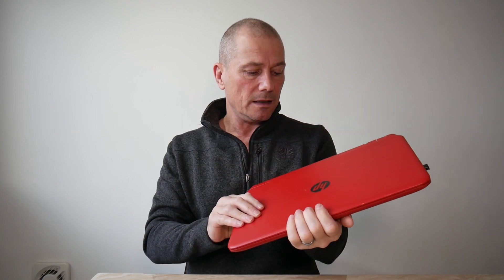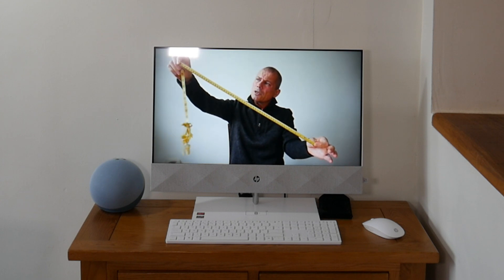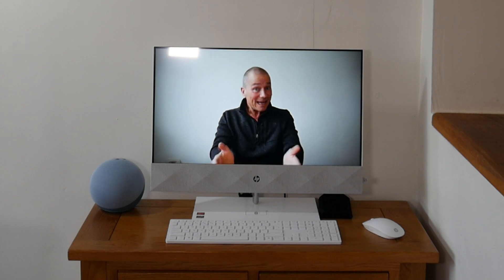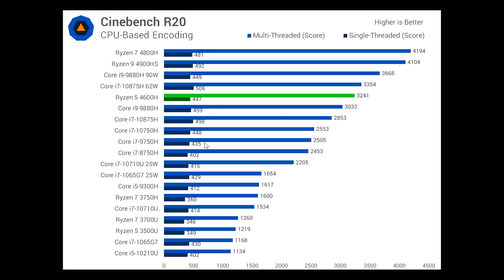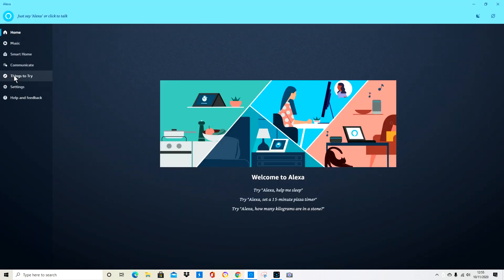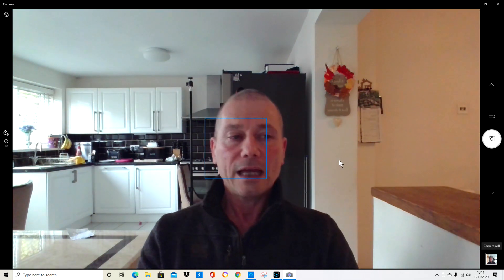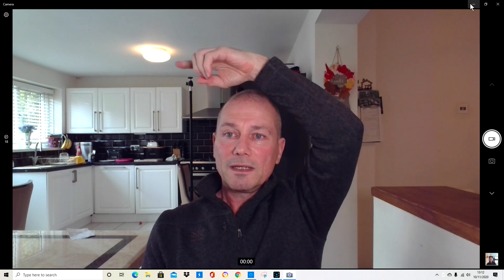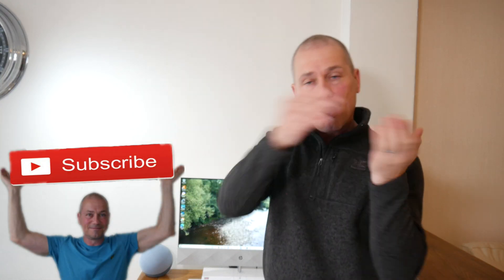HP Pavilion All In One PC With Ryzen 5 4600H Processor Review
In depth review of HP Pavilion 24-k0003na 23.8" All-in-One PC - AMD
Ryzen 5 4600H, 512 GB SSD, White (8GB RAM)

A few things I missed in the video. It has a wireless charger built into the base and the keyboard and mouse are Bluetooth so there is no need for USB transmitter.

PC Game Controller
Video Conference Lighting Kit

HP WIRELESS KEYBOARD AND MOUSE HERE;

TIME STAMPS

Intro: 0:00
PC Screen 1:04
Speaker Sound Test 2:48
Keyboard & Mouse 4:11
Ryzen 5 4600H Processor 4:47
Alexa; 6:48
Webcam & Mic test 07:38
Improve Your Webcam 9:11
Connections 9:44